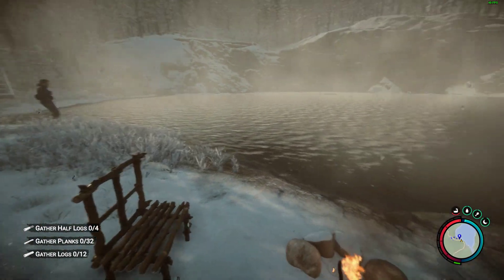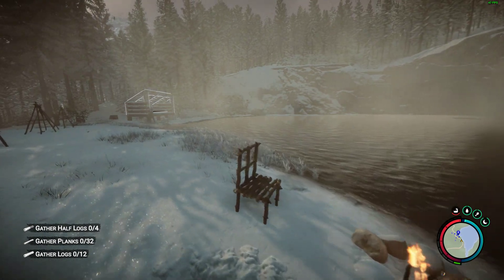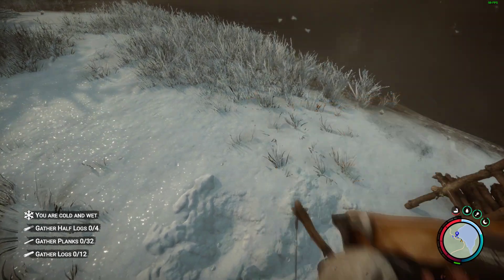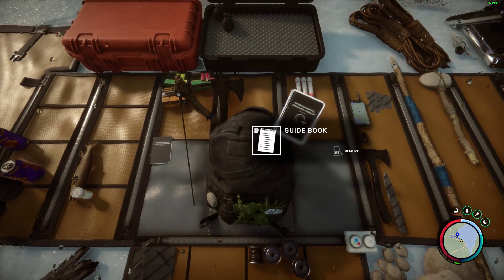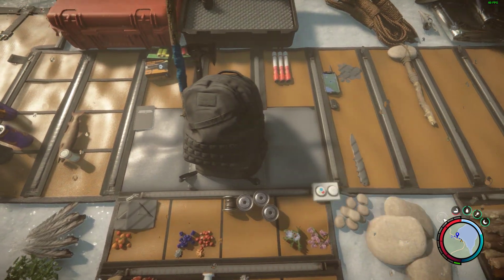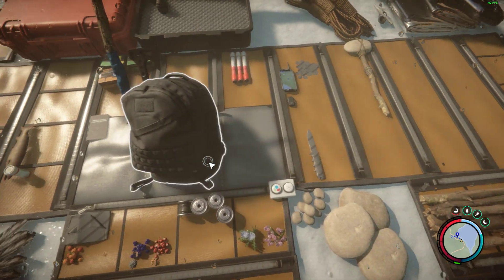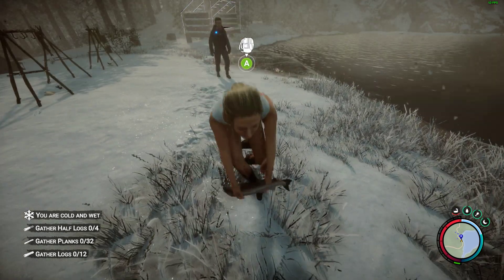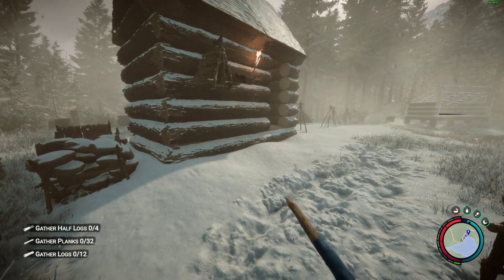Sons Of The Forest: How Do You Change Your Quick Equip Access Items On Your Backpack (Controller)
Sons Of The Forest has an interesting and immersive inventory system - on controller you cap tap down on your d-pad to look an your entire inventory, or hold down to access your quick-equip items, that are stored on the outside back of your backpack.
In this beginners guide tutorial I show you how to edit & change those quick access gear items.
Thanks, Rob.